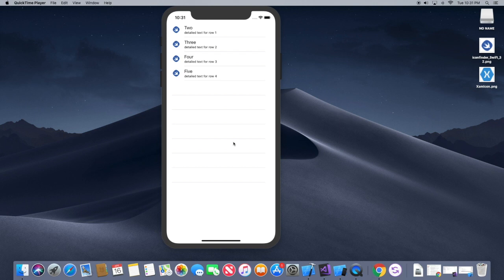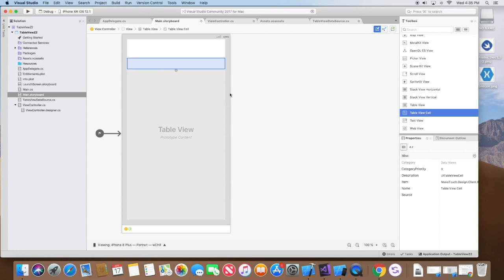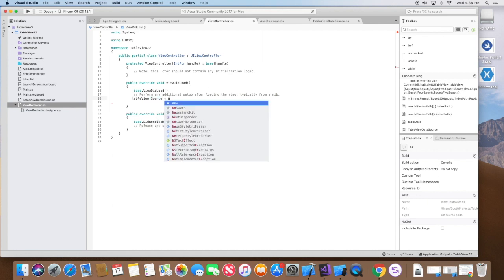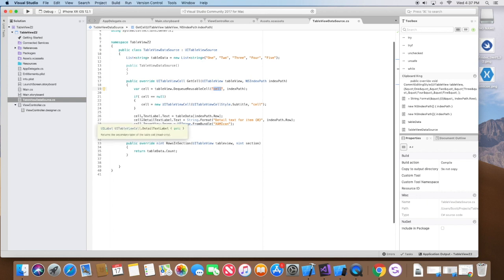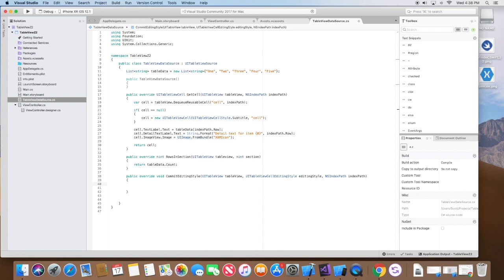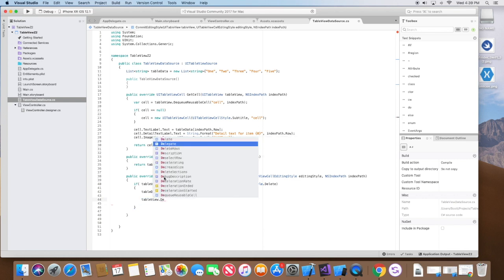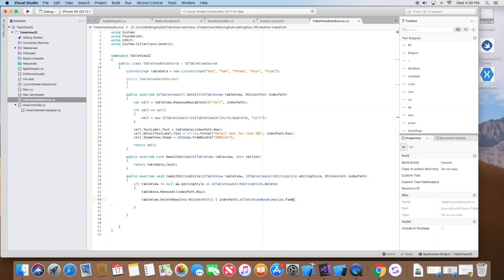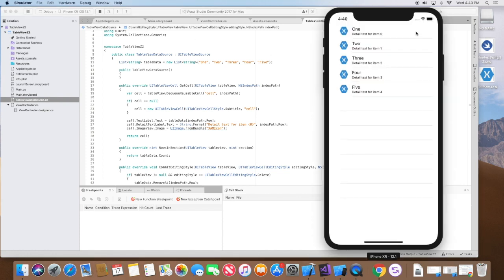UITableView Row Swipe Editing in Xamarin IOS